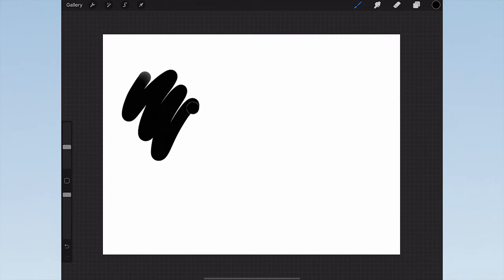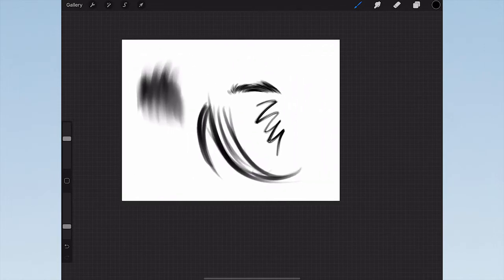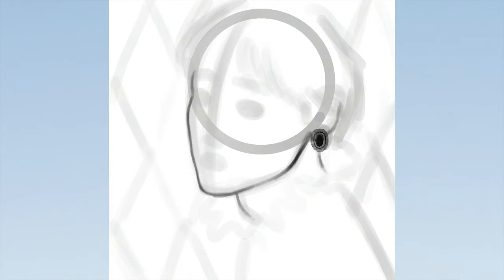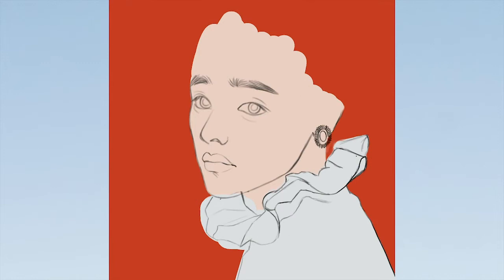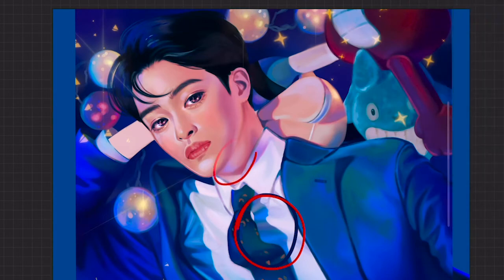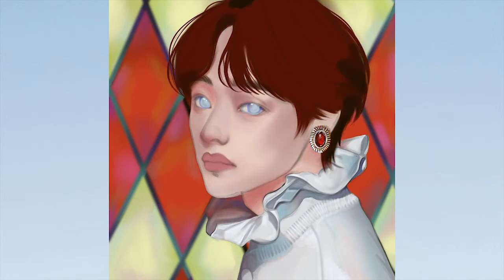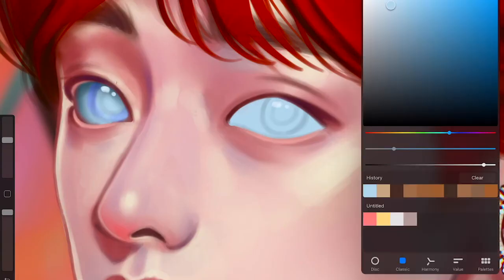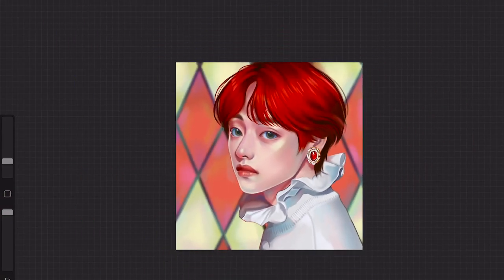How to draw better digital art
Hi! Im not a very good teacher but i decided to share some of tips and process in hopes that it can help someone out there struggling with hair and coloring.

I use:
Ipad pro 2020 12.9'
Procreate